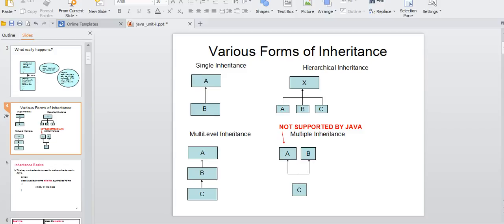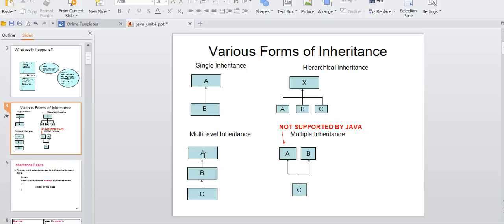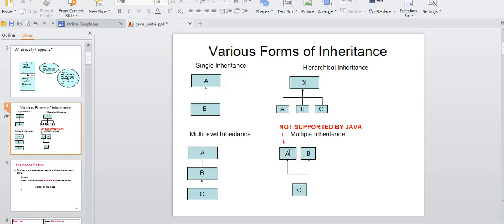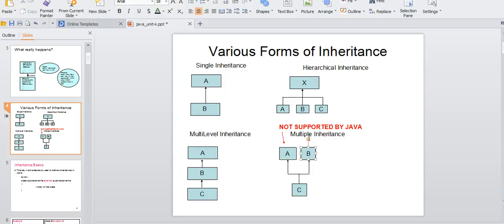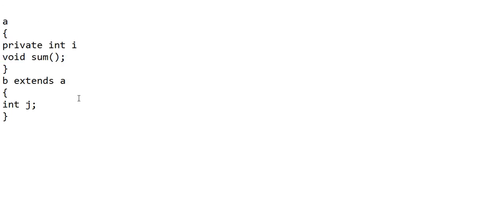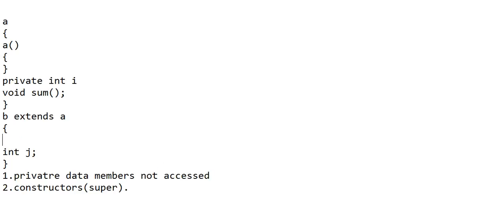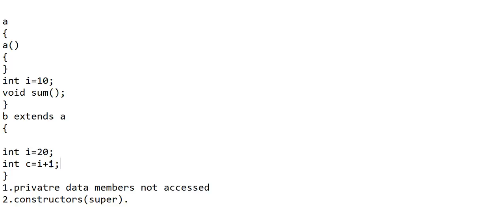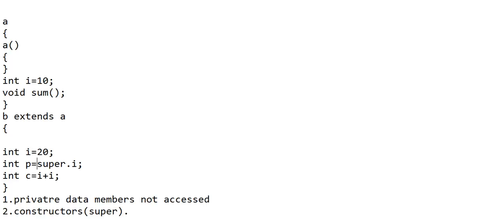13 types of inheritence and why multiple inheritence not supported in java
learn types of inheritence and and why multiple inheritence not supported in java which is really important question in java programming.